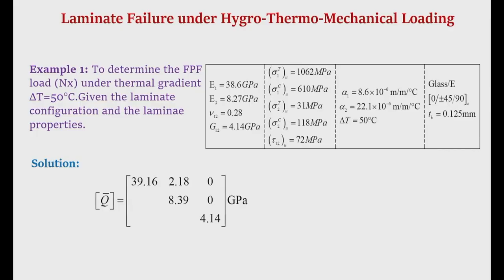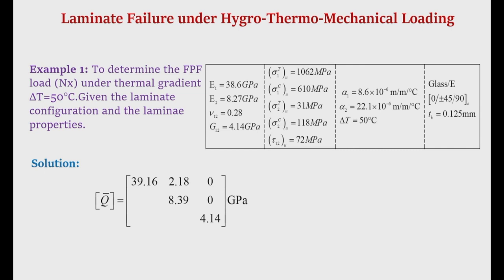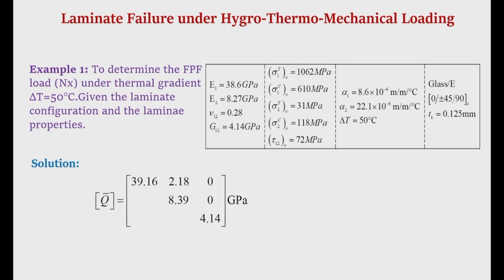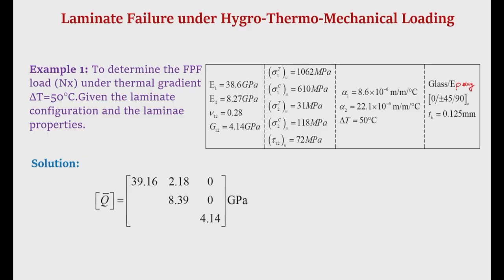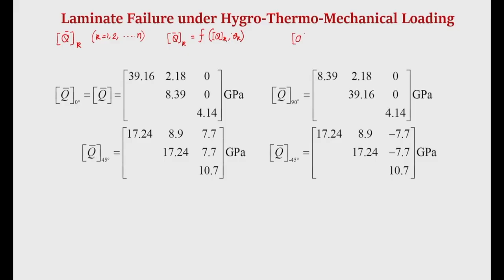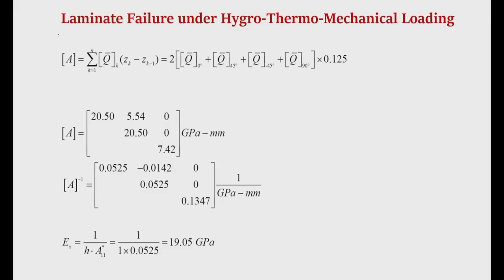Lec 26: Failure Analysis under Combined Loading